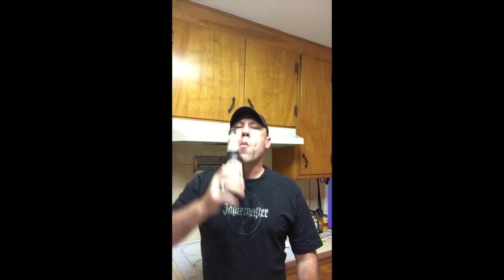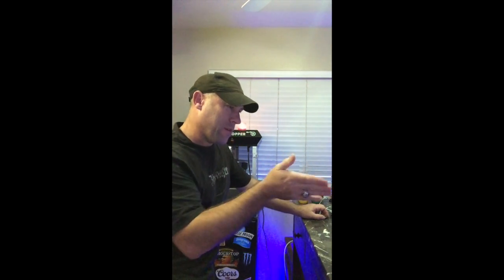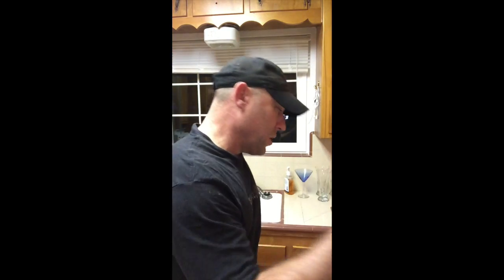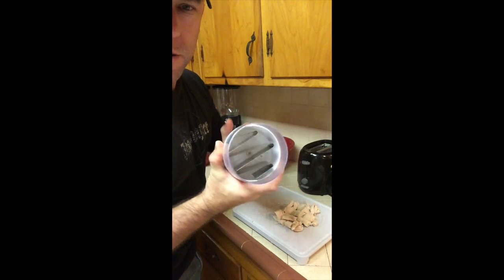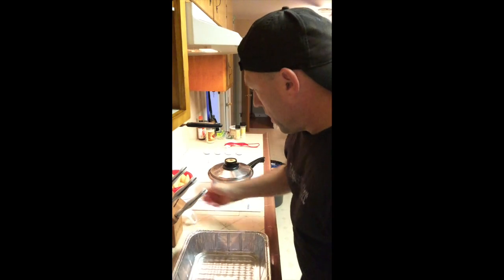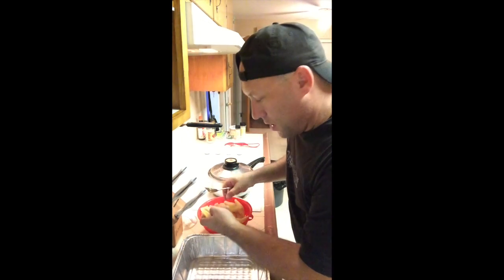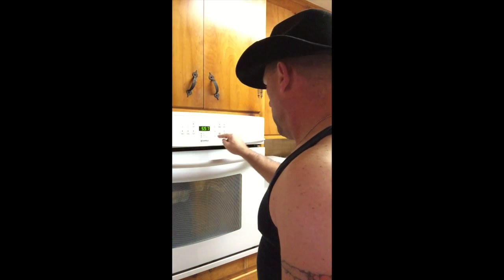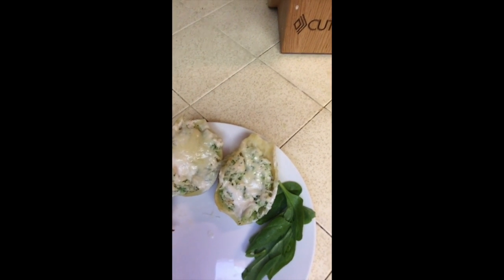DRUNKEN CHEF, MAKING PASTA SHELLS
This video is about DRUNKEN CHEF, MAKING PASTA SHELLS